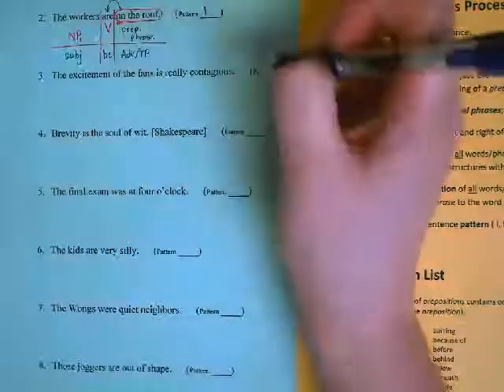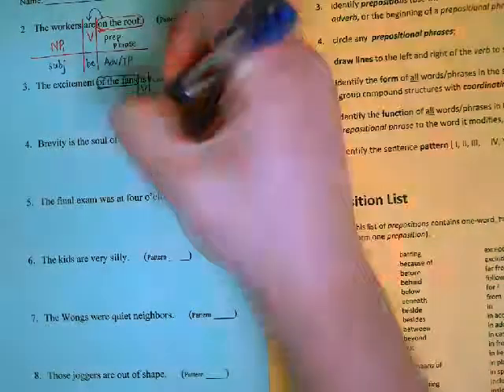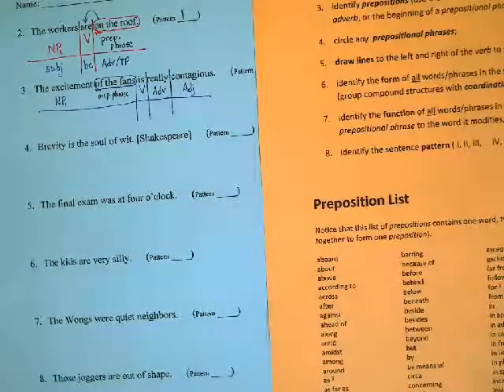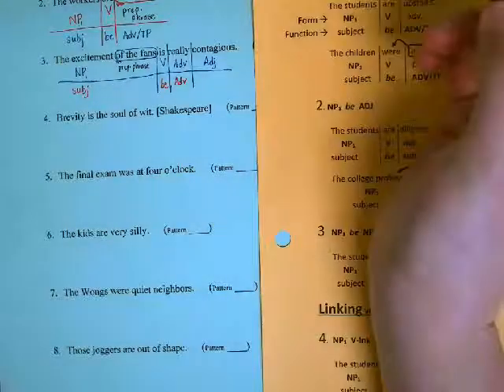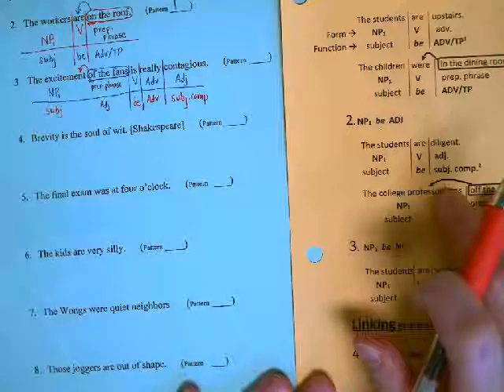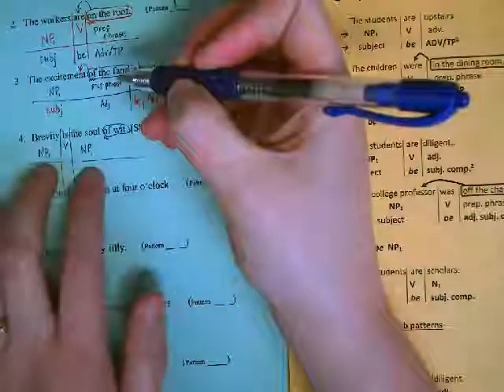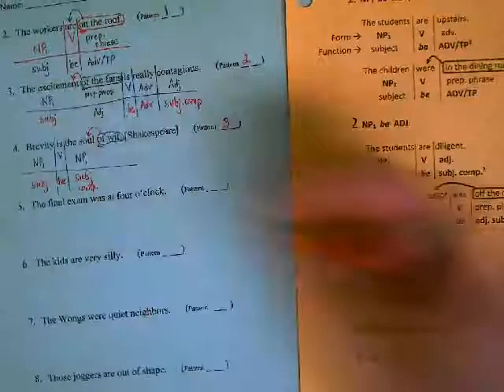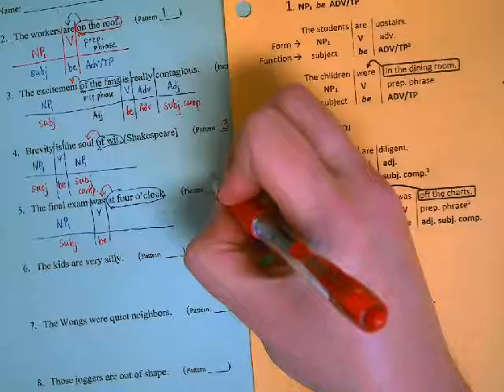Grammar Unit 1 Exercise 2, sentences 3-5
These videos are designed to help Mrs. Warner's high school English students work through the exercises in Kolln & Funk's Understanding English Grammar (6th edition) book.  Students should have read through the assigned section of the book before viewing the video.  Students are expected to report to class having completed the exercises in the video (for homework). This video explains how students can complete Exercise 2, sentences 3-5 if they missed the in-class activity.